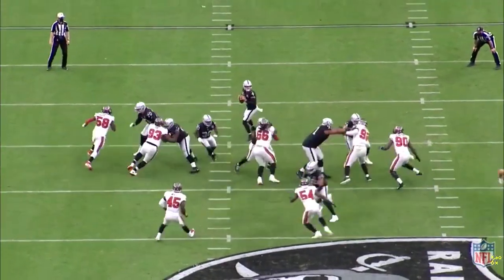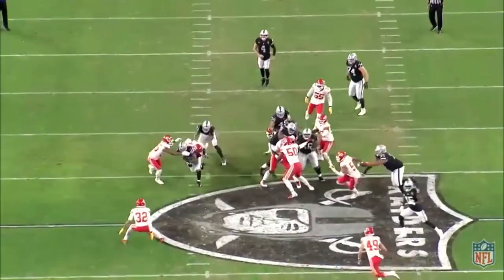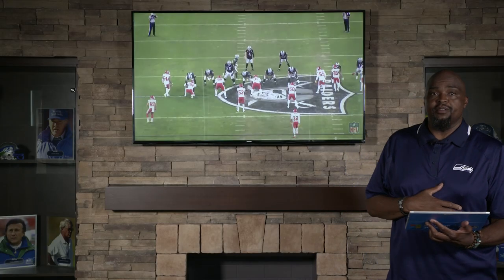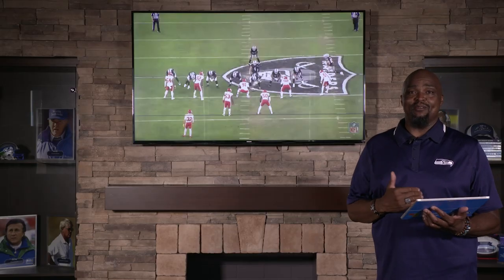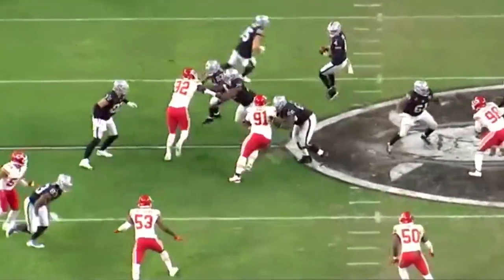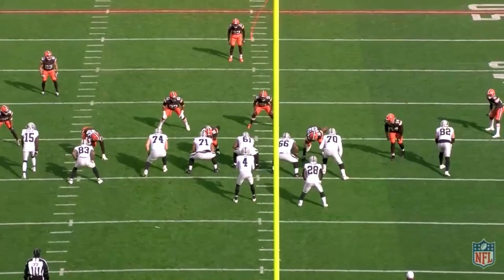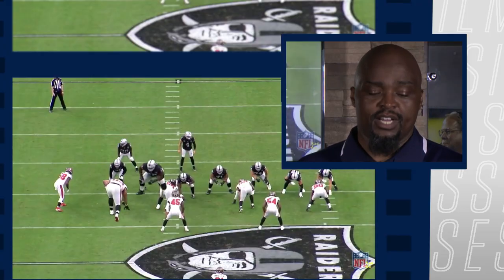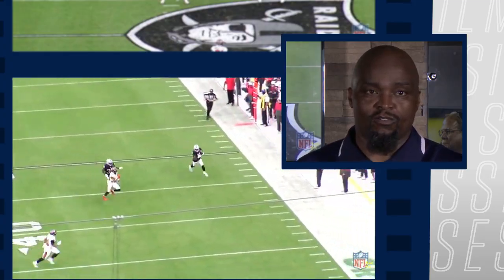Gabe Jackson Film Session | 2021 Seattle Seahawks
The Seahawks traded for G Gabe Jackson during 2021 NFL free agency. Former Seahawks OT and analyst Ray Roberts breaks down Jackson's film from his time with the Raiders. Powered by Microsoft Surface.

The official Youtube of the Seattle Seahawks. Member of the NFC West in the National Football League.

Follow some of our players at their personal Youtube Channels.

Also you might enjoy some of the many NFL Channels.